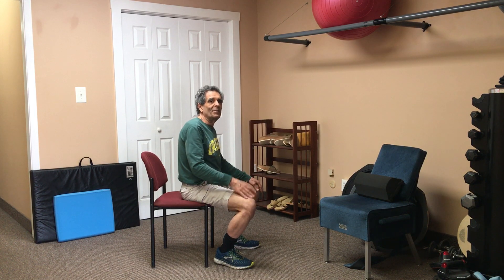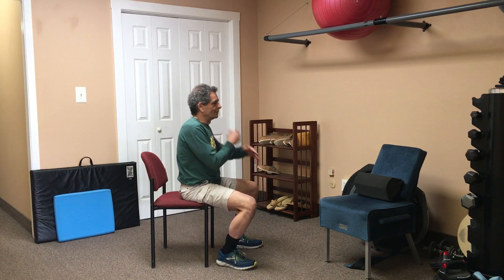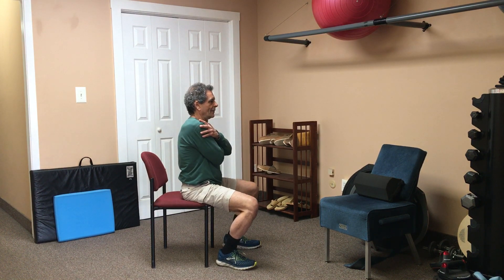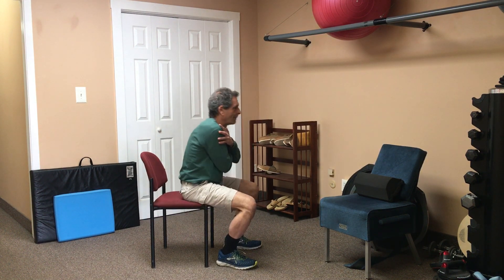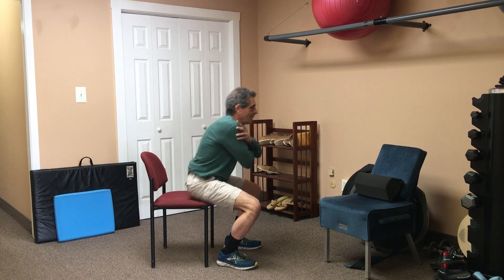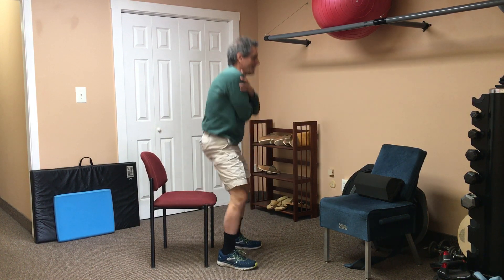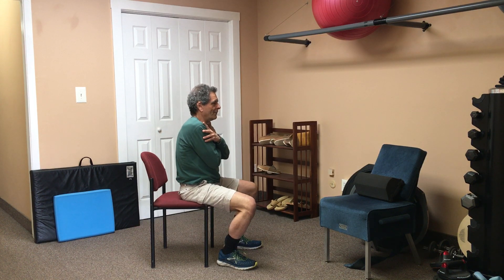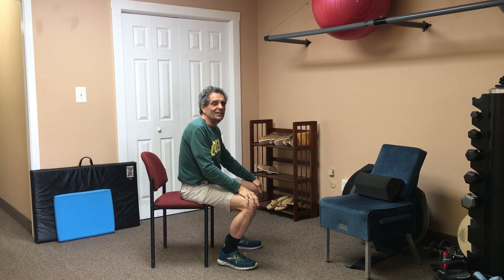The 5 Times Sit to Stand Test (2020)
The 5 Times Sit to Stand Test is utilized in the evaluation of our Balance & Falls patients. It is a test of anticipatory postural control as well as strength and power of the lower extremity. We have you perform the test 3 times with a 1 minute rest between tests and we use the mean of 2 - 3 performances as your value. We always ensure patient's safety by utilizing a less demanding test if necessary. (2020)

Comments and questions are welcome at the bottom of this bottom of this video.

Dr. Joel Schwartz is a board certified Chiropractic Neurologist who has been practicing in Monroe Township, NJ for over 23 years. His patients include those that have issues with dizziness and balance disorders.